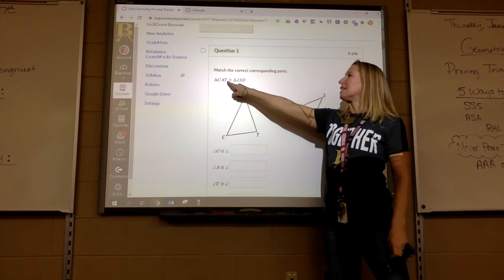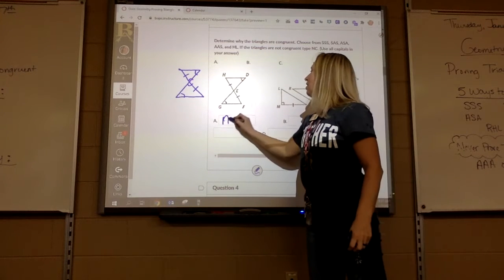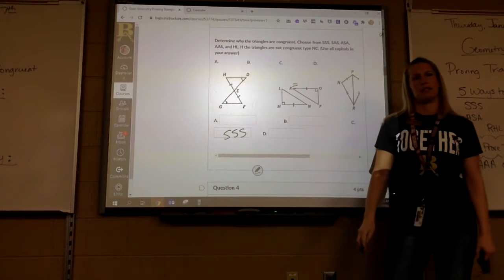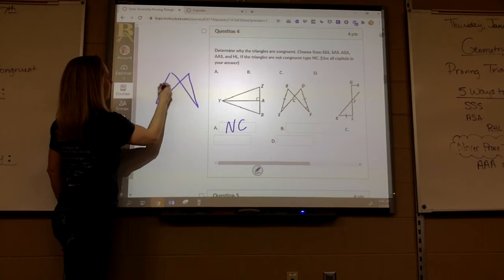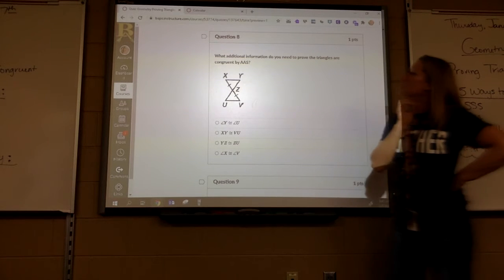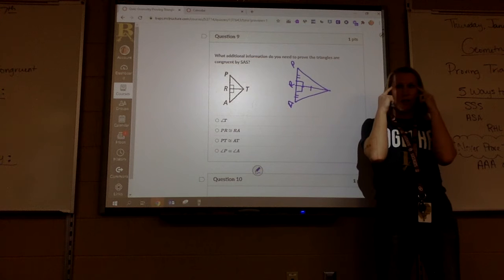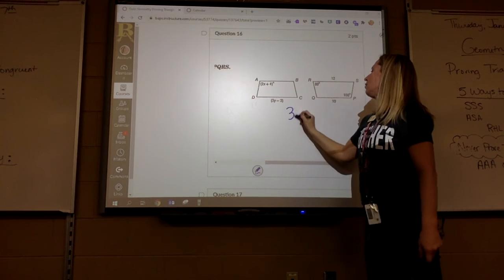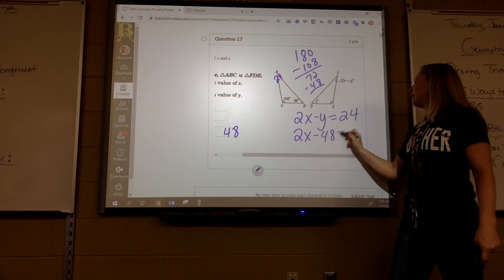January 7th Assignment Video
Help with today's assigment